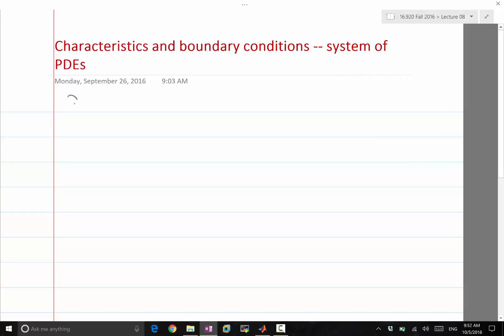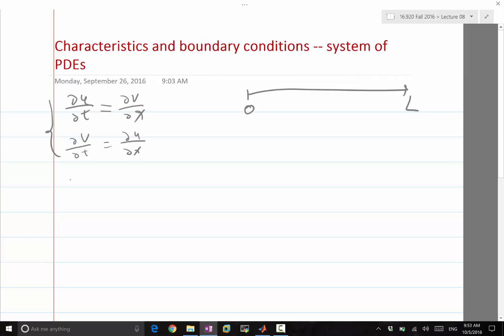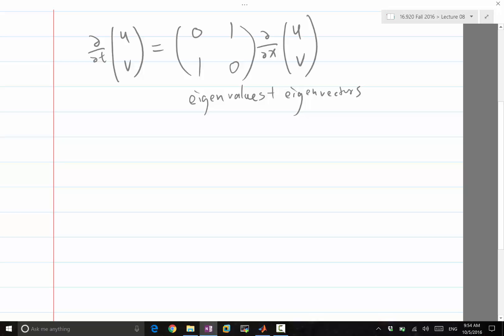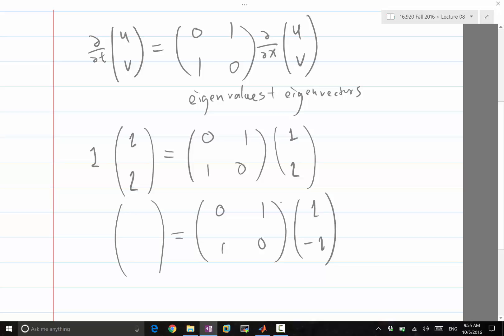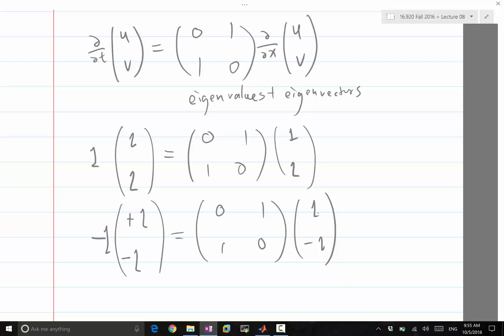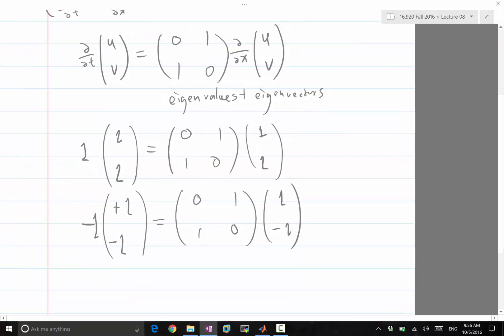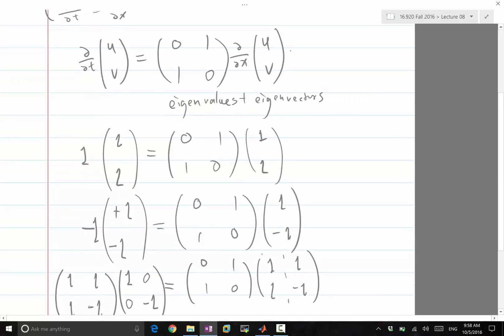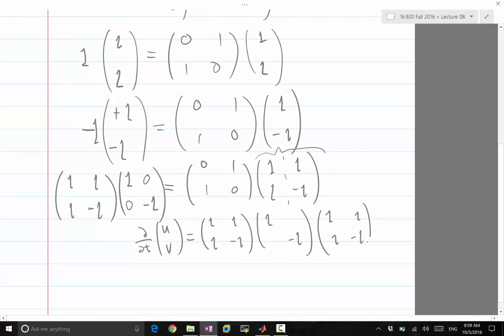Lecture 08 Part 2: Boundary conditions for system of hyperbolic equations